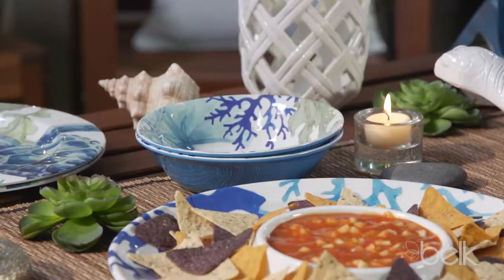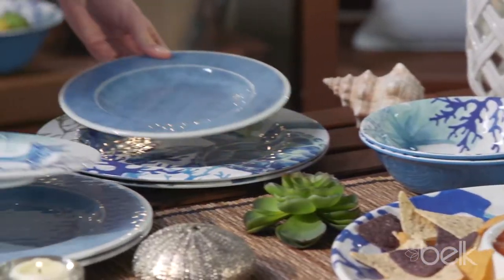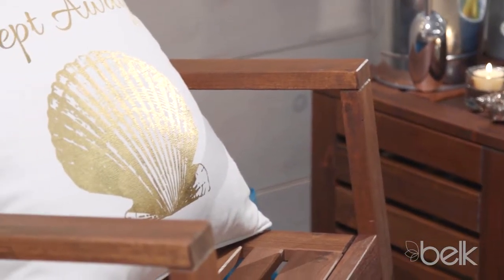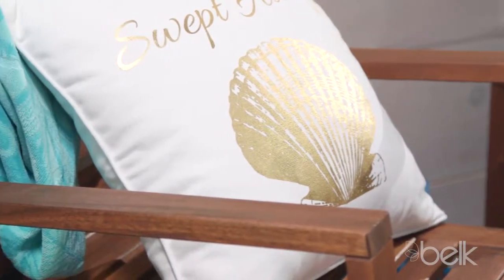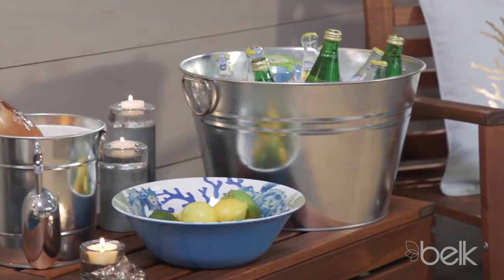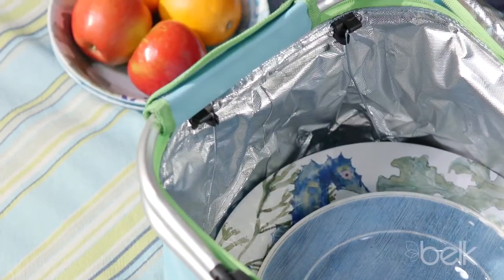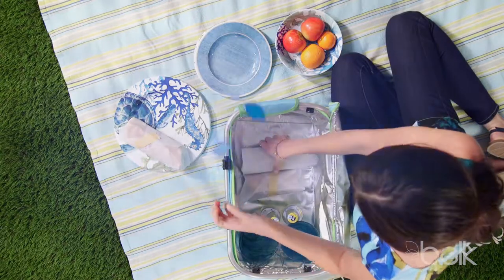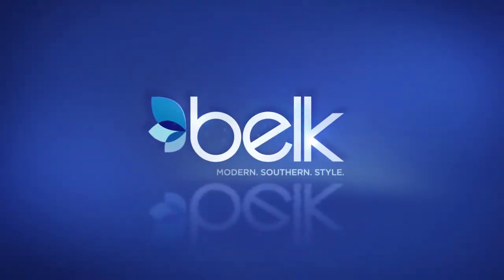OUTDOOR ENTERTAINING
Video For Belk.com